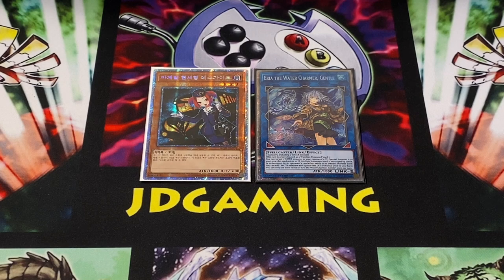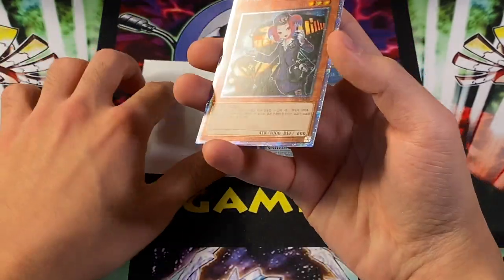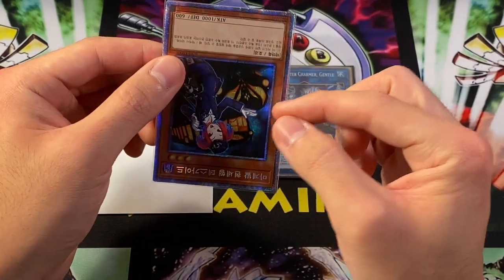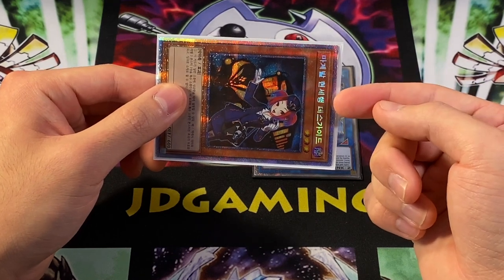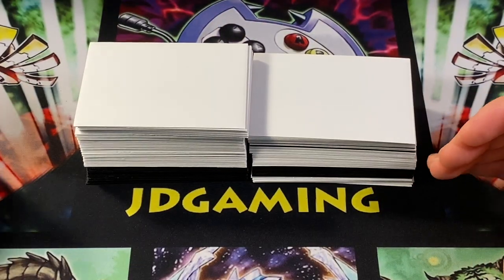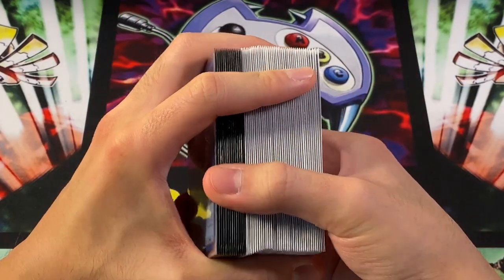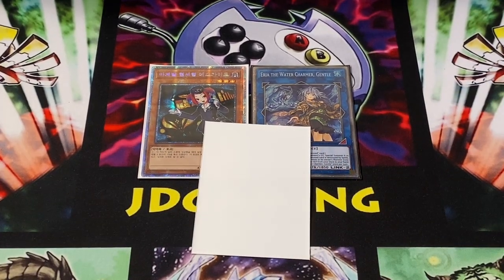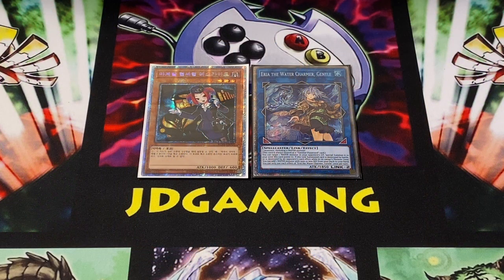Fast Yu-Gi-Oh! Double Sleeve 2 Minute Tutorial + Tips & Tricks 2020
It takes just a couple moments to properly double sleeve your Yu-Gi-Oh! cards, and now that Konami's Official Tournament Policy allows it, why not?
Here, I do a very quick 2 minute tutorial and provide my own insight, tips & tricks that I've experienced with other games like Weiss Schwarz and Pokemon over the years.

𝕿𝖆𝖇𝖑𝖊 𝖔𝖋 𝕮𝖔𝖓𝖙𝖊𝖓𝖙𝖘
0:00 - Introduction
0:13 - We Know Why You're Here (2 Minute Tutorial)
2:14 - Triple Sleeving? (NOT ALLOWED in Yugioh At This Time)
2:48 - What I Wish I Knew (Tips & Tricks)
9:12 - At the End of the Day...